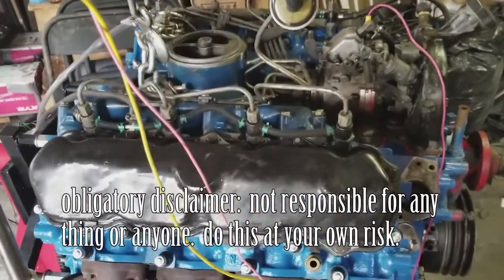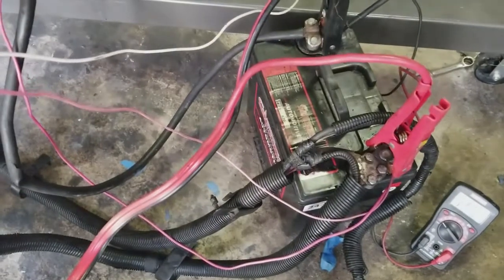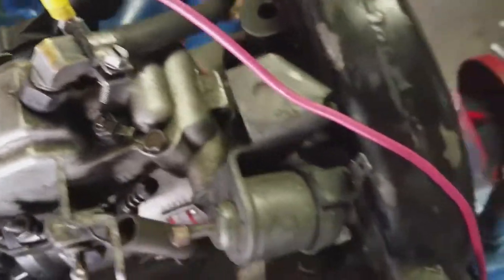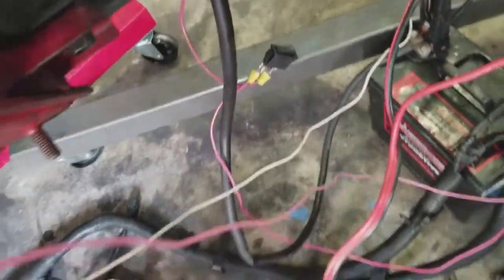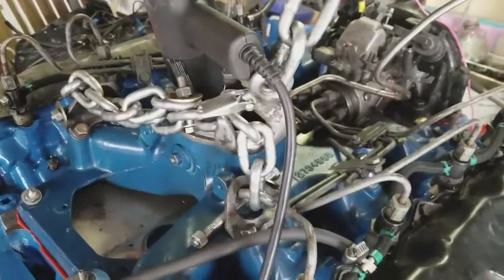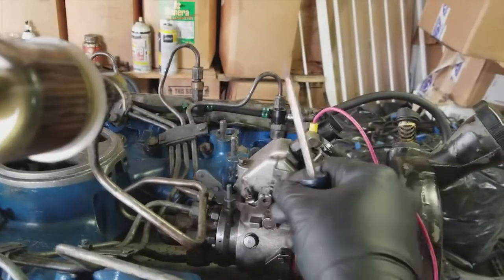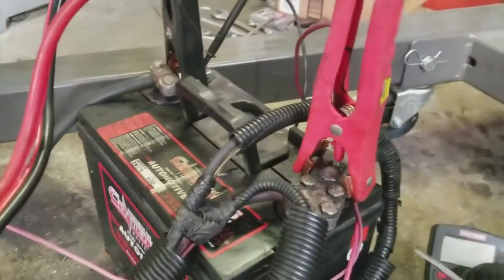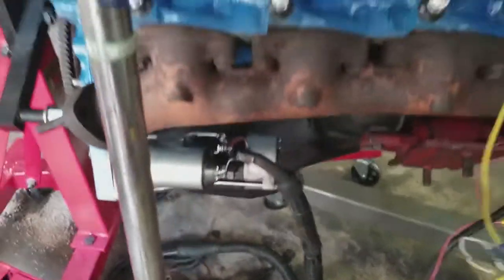How I started my 7.3 (or 6.9) IDI engine on a stand, step by step.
After several nights of me wrenching on this beast, I finally finished the rebuild.  But before I put it in the van, I want to make sure the thing runs.  Here's how I get this 7.3 IDI Diesel Engine running on my stand.

It took me a while to figure out a way to get this engine running, and most of the videos and tutorials on the net didn't get into the details on how to accomplish this.  I figured some close up shots of the process would be informative.